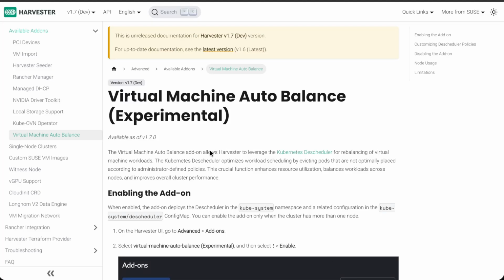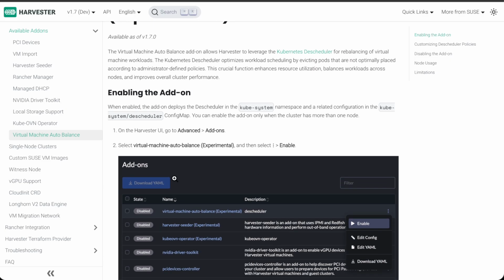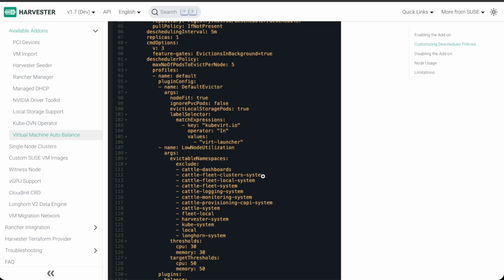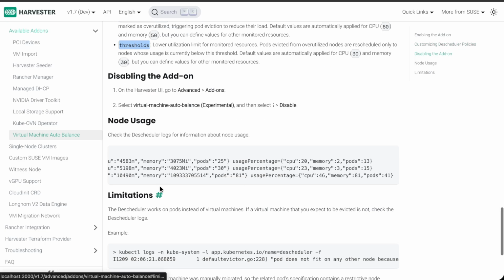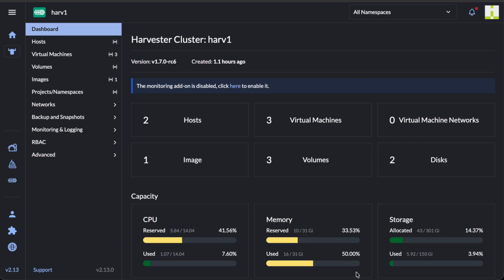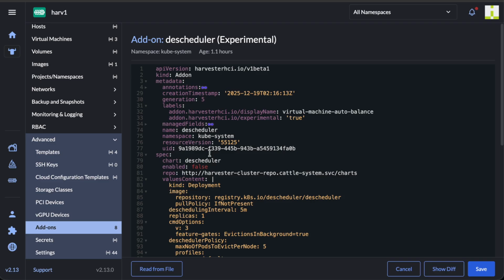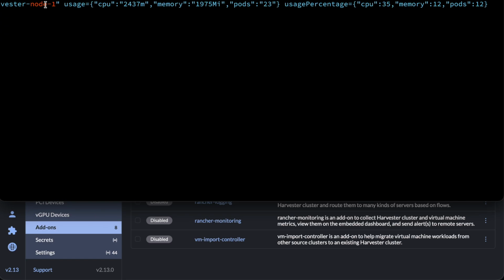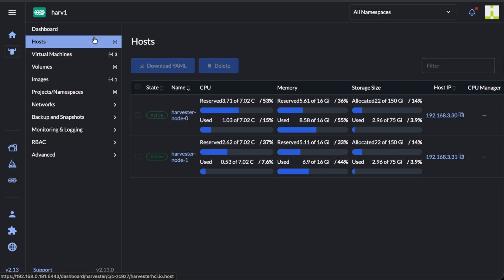Automatic VM Workload Rebalancing (Experimental) | Harvester v1.7.0 | New Feature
The Virtual Machine Auto Balance add-on allows Harvester to leverage the Kubernetes Descheduler for rebalancing of virtual machine workloads. When enabled on a multi-node cluster, the add-on deploys the Descheduler and a related configuration. The Descheduler evicts pods that are not optimally placed according to administrator-defined policies, enhancing resource utilization and improving cluster performance.

PoAn Yang walks you through the new feature in this video.